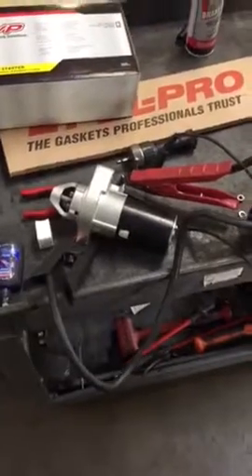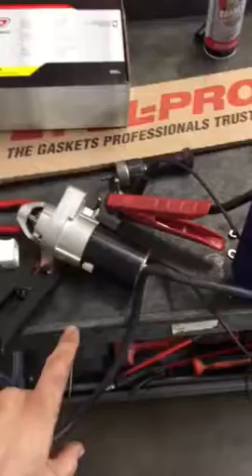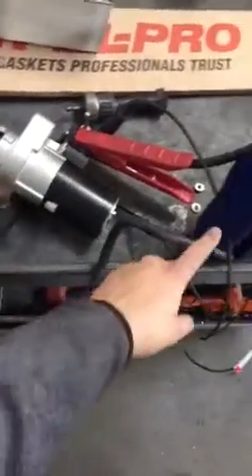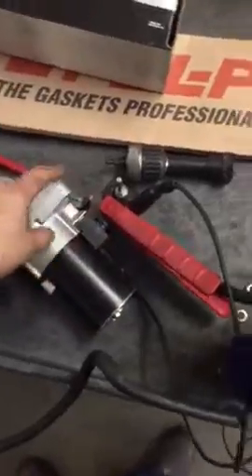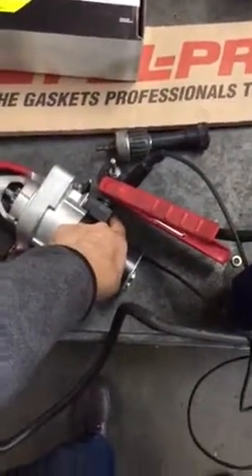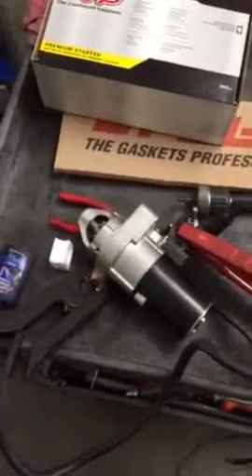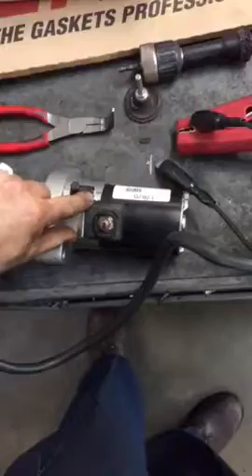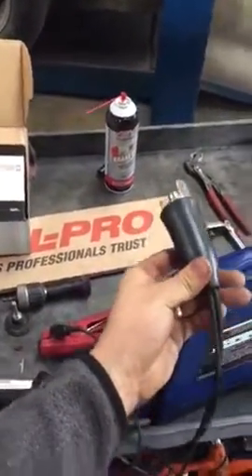How to test a starter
This is how I test a new or reman starter before I install into car. I hope this helps you out. Turning Wrenches Auto Repair is located in East Sacramento.